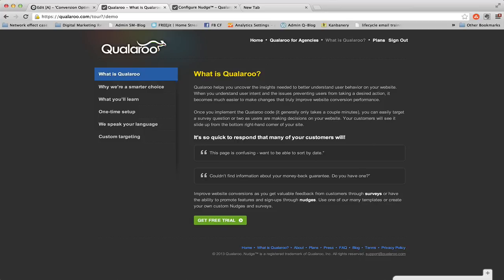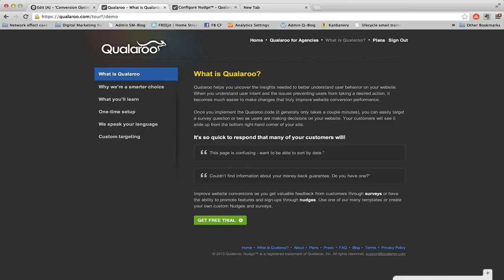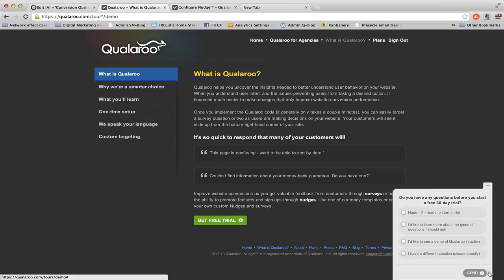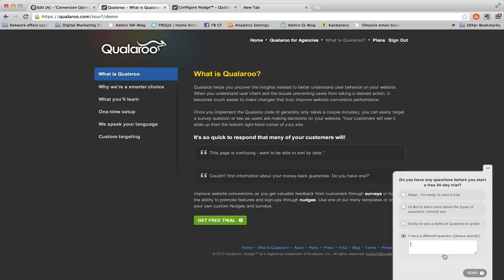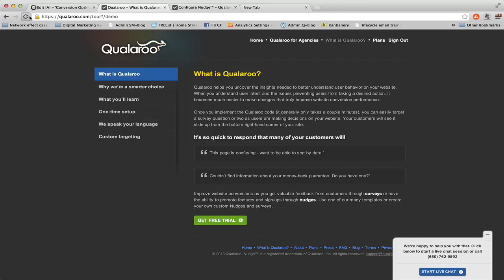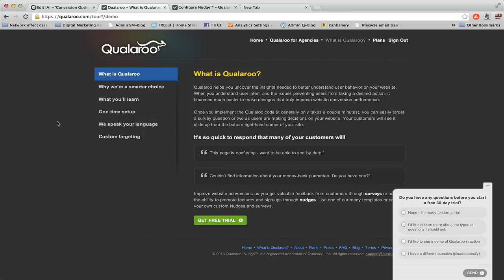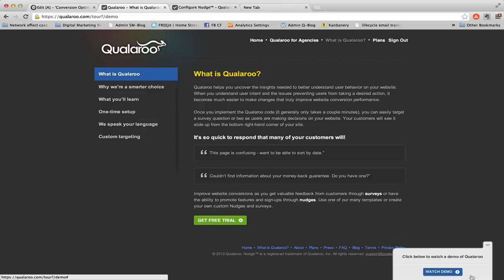Qualaroo for conversion rate optimization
Quick demo of Qualaroo in action